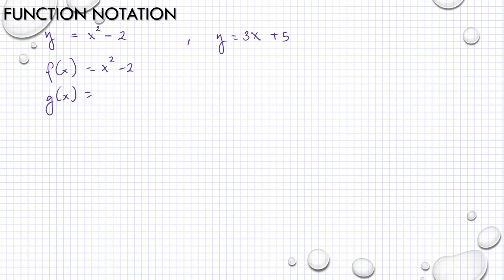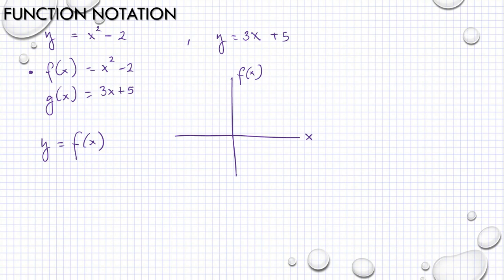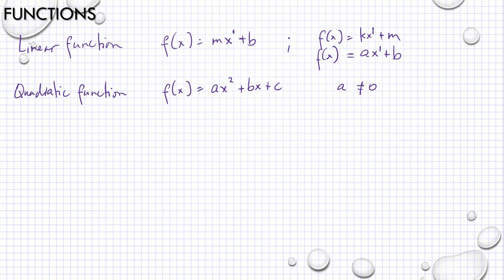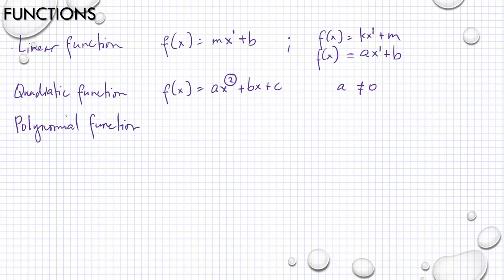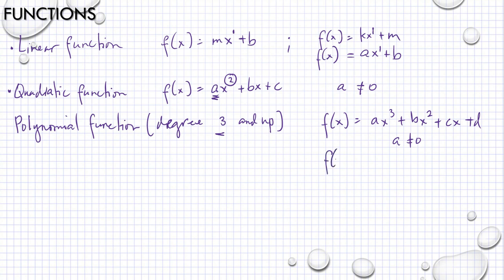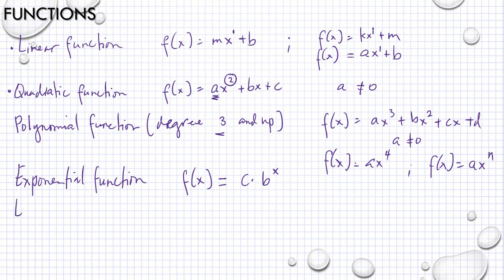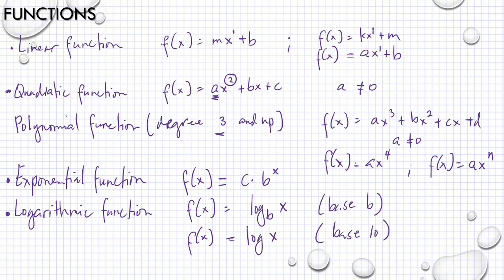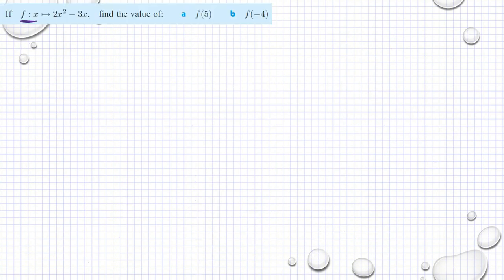PRC LET Reviewer Functions Introduction part 2